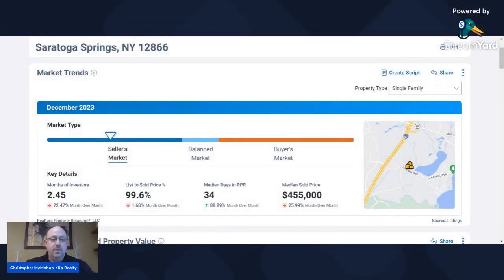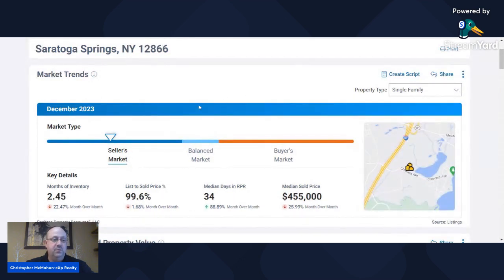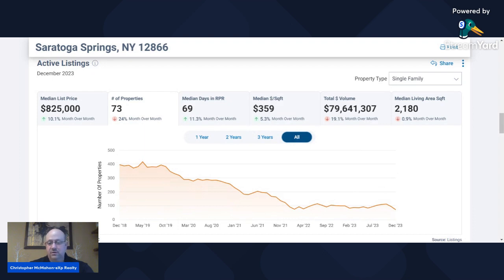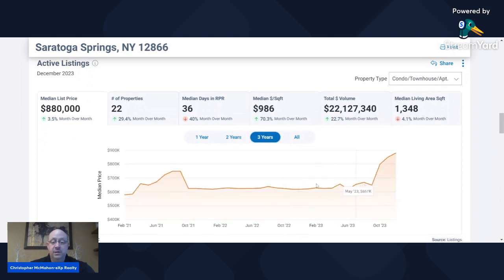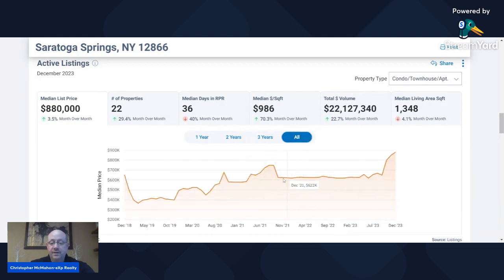Unveiling Saratoga Springs NY Housing Market: In-Depth Analysis for Maximum Insights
-Explore the Saratoga Springs NY real estate market  a deep dive in this comprehensive video. Delve into the latest statistics, emerging trends, and future projections for homeowners and savvy investors eyeing real estate opportunities in Saratoga NY.

-I have a TON of people contacting me who are looking to move or sell there home in Saratoga Springs and the entire NY Capital Region and I ABSOLUTLY love it!  If you are looking to relocate, or sell your home because you are downsizing or even just moving acrosse town, any where in the capital region from Albany to Lake George I can make that transition so much easier for you!!

-As a seasoned real estate agent and investor with over 20 years of experience with buy and holds and fix and flips.  I specialize in assisting investors in building wealth through strategic buying and selling of real estate. By leveraging my market expertise, negotiating skills, and keen understanding of investment opportunities, I guide clients in making informed decisions that contribute to the growth of their real estate portfolios and long-term financial success.

I would be happy to help you with all your real estate needs.

Christopher McMahon
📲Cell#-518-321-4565